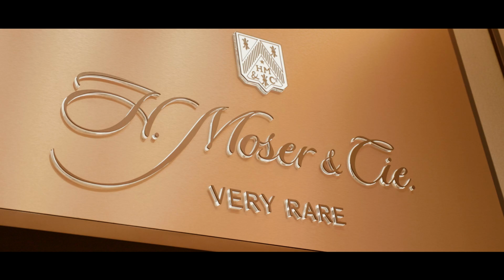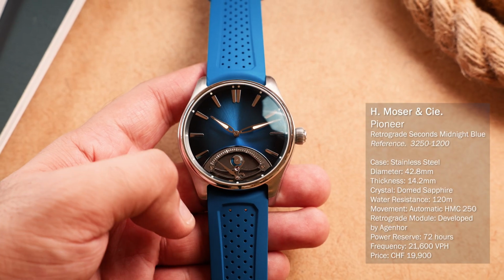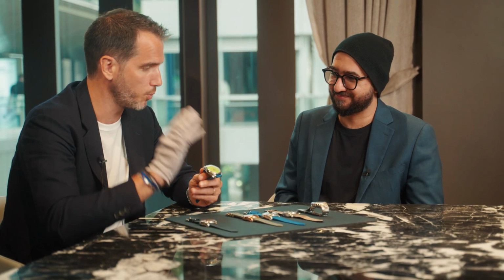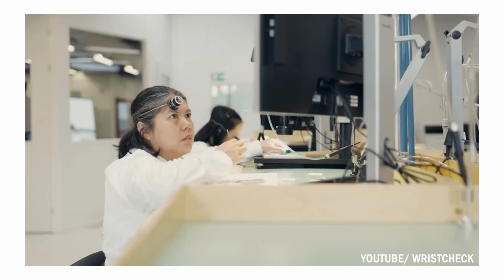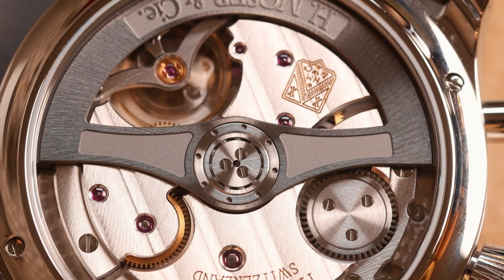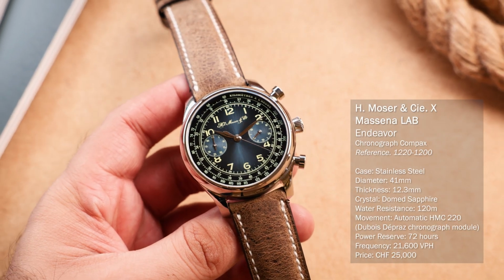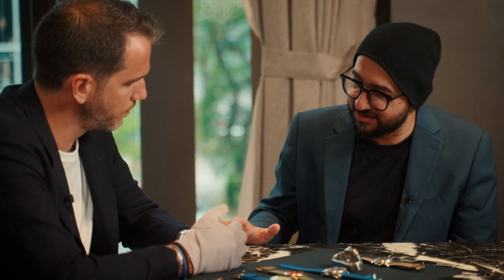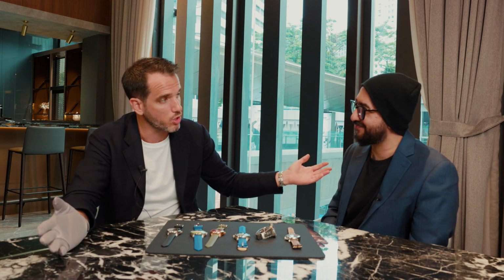7 New Watches For Serious Collectors | H. Moser & Cie.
Today I look at 7 new watches from one of my all-time favorite Swiss independent watch brand, H. Moser & Cie. with Bertrand Meylan. Some of  these watches are absolute fire and showcase the highest level of meticulous craftsmanship in traditional watchmaking techniques!

Chapters:

0:00 - Intro
0:28 - Pioneer Tourbillon Burgundy
1:09 - Pioneer Retrograde Seconds
2:36 - Pioneer Cosmic Green
3:35 - Pioneer Concept Citrus Green
5:48 - In-house Watchmaking
6:44 - Streamliner Skeleton
8:22 - H. Moser x Massena Lab
10:52 - H. Moser History & Heritage